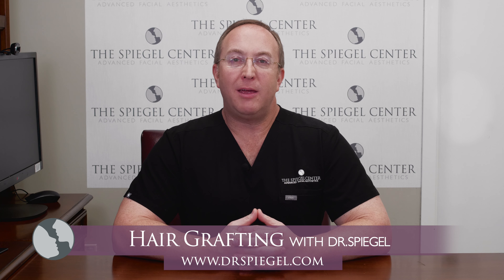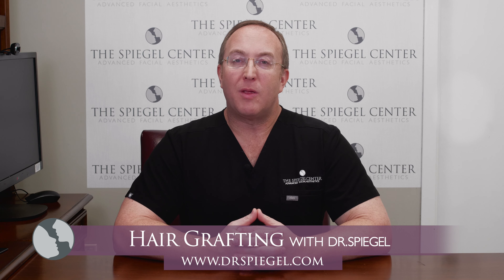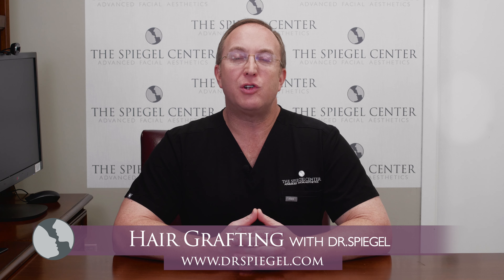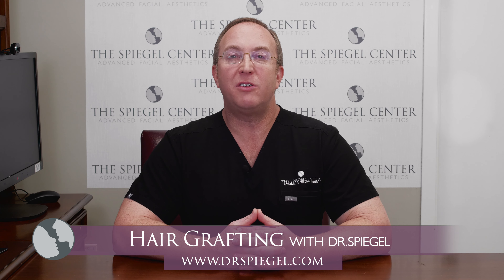Get you Hair Back with Hair Grafting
Whether you are a woman with overly thin hair, or a man with recession or male pattern baldness, The Spiegel Center can help.Using the latest technology and robotic SmartGraft machines, The Spiegel Center’s experts remove individual hairs from the back of your head and place them one-by-one where you need them.